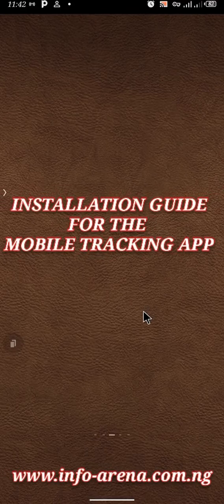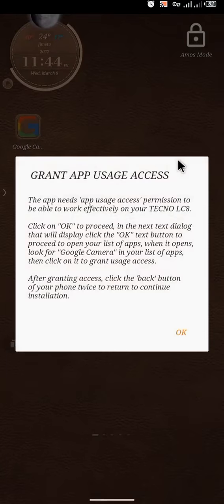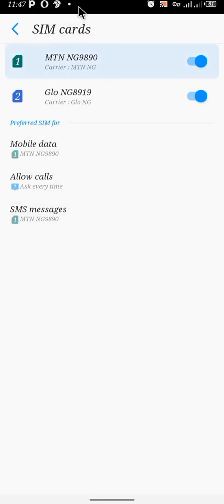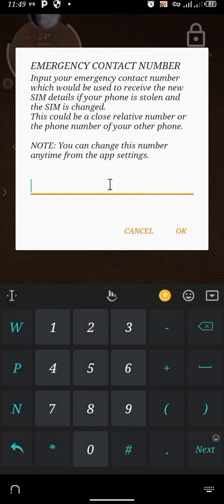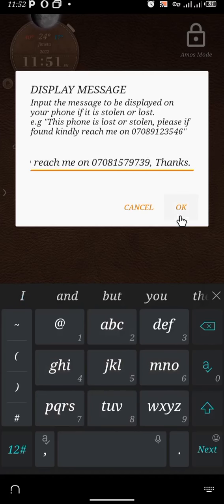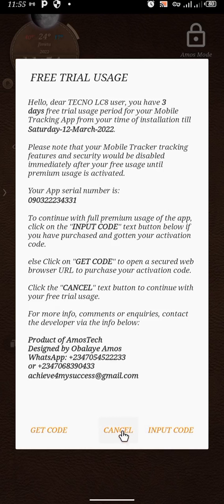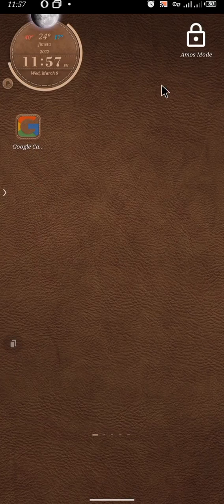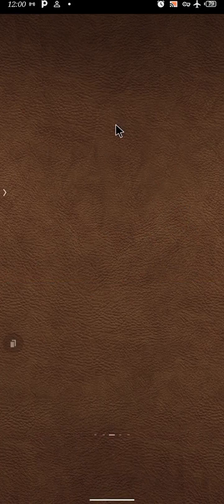Anti Theft Mobile Tracker (Installation guide)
INSTALLATION GUIDE VIDEO FOR ANTI THEFT MOBILE TRACKER

Your Phone tracker app can be set to mimic any app on your phone, from the video guide above it has been set to mimic the camera app since the name it bears here is Google camera (The essence of this functionality is to hide its true nature and functions as a mobile tracking app).

The app works as an Anti-Theft and also as a mobile tracker.

ANTI-THEFT FUNCTIONALITY
Whenever an intruder or anyone aside you places your phone on flight mode or eject the SIM of the phone to insert a different SIM the phone will automatically activate theft mechanism if the access code wasn't entered into the phone.

NOTE: as the owner of the phone you will be required to click on the toast notification that pops up to input your access code whenever you place your phone on flight mode or whenever you insert different SIMs into your phone.

Your phone will also alert you by announcing when it is being switched off

TRACKING FUNCTIONALITY
Whenever an intruder inserts different SIMs other than the one you have configured for your phone, then the phone will initiate theft mechanism and send tracking details and your current phone's information to the emergency number you have set up for the app.

If there isn't voucher credit to send the message from the inserted SIM, then the app will borrow money with the SIM network to send the messages. (borrowing of money only works with Nigerian SIMs).

After getting details of your phone from the SMS received with your emergency number then you can continue to track your phone with the following commands:

Your tracking SMS will be in this format:

Your tracking pin and tracking command.

e.g if your talking pin is 1234 then your SMS can be in this format:

1234 Track

When your phone receives the above SMS, it will reply the number you used to send the SMS with the following details of your phone:

1. The Inserted SIM network
2. Your phone battery status
3. Time since your phone has been switched On (This is to monitor if your phone has ever been switched off since it was lost or stolen)
4. The Latitude & Longitude of the last fixed location of your phone.
5. The accuracy of the fixed location.
6. The time & date the fixed location was gotten.
7. Google map URL address of the fixed location (This is to track your phone via any web browser)

NOTE: You may choose to add other things and messages in your tracking SMS as a disguise so it doesn't look like a tracking message. But make sure your tracking phrase and tracking pin are included somewhere in the SMS.

OTHER SMS COMMAND PHRASE:
You can also send the following command phrase with your tracking pin as SMS to your phone for actions.

 Ring: This will make your phone to continue to ring very loud anywhere it is.

Lock: If your phone was unlocked at the time it got lost, this command will make your phone to lock automatically.
(This can only work if your phone's lock security had earlier been set up before it was missing).

Display (The message you want your phone to display and speak): This command is used to display and speak out a custom message on your phone for the thief who has stolen your phone, the specific message should be placed in bracket after the command phrase.

For more instructions on the usage and functionality of the app go through the guide from the app menu.